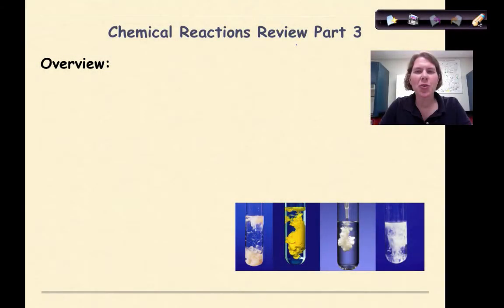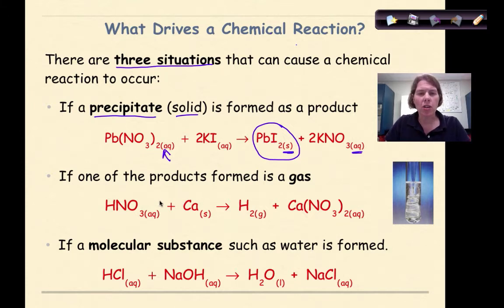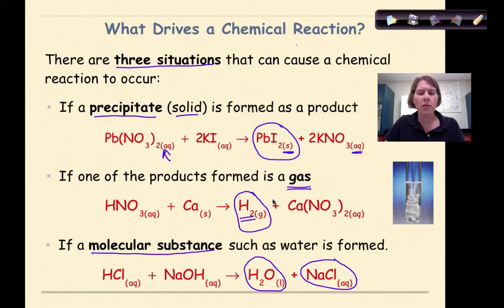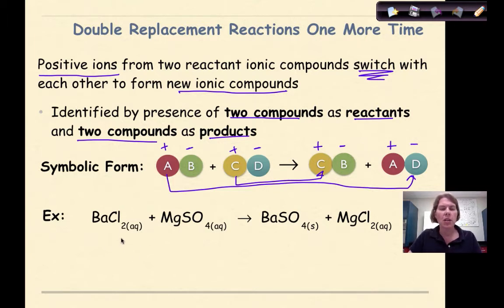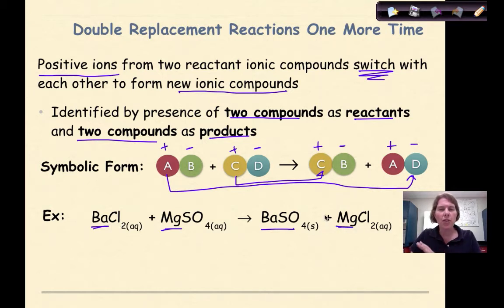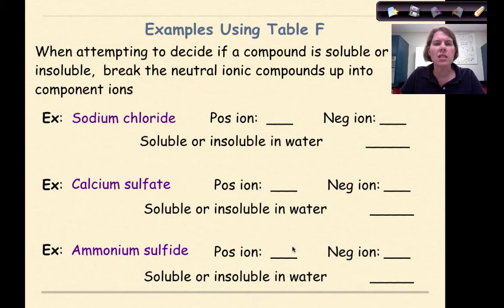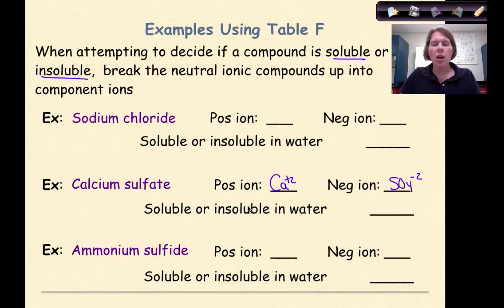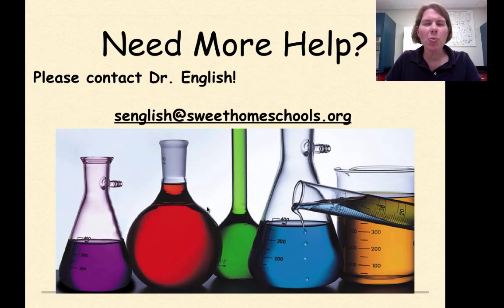Regents Chemistry Chemical Reactions Review Part 3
This session reviews the processes that drive a chemical reaction to completion.Specifically covered are the conditions of forming a precipitate, a gas or a molecular compound. Double replacement reactions are reviewed again and a number of reactions are used to identify soluble and insoluble products. The use of Table F and how to determine whether a compound is soluble or insoluble is covered.